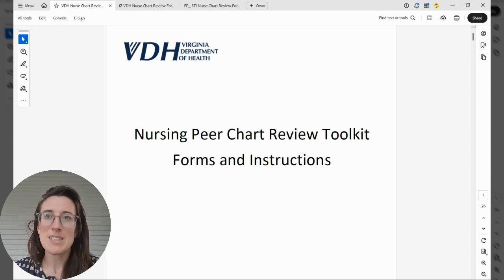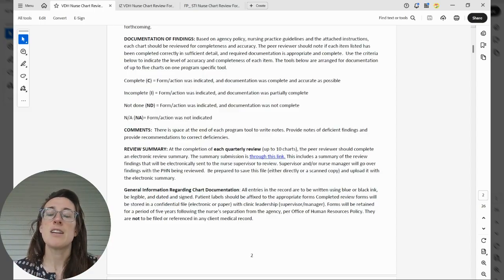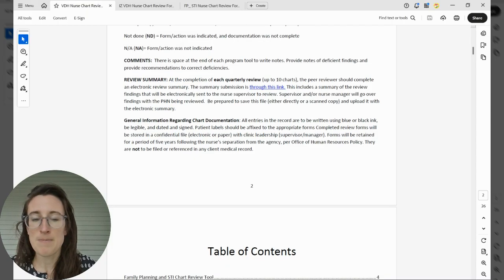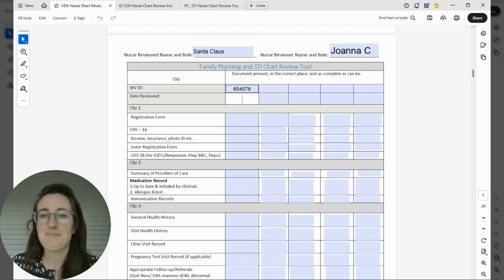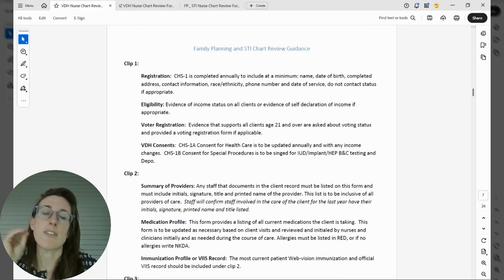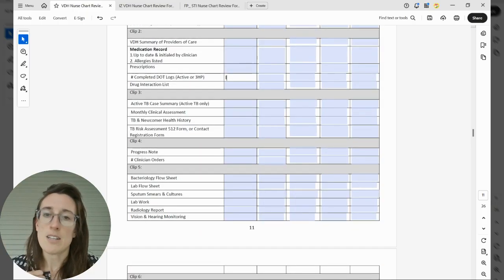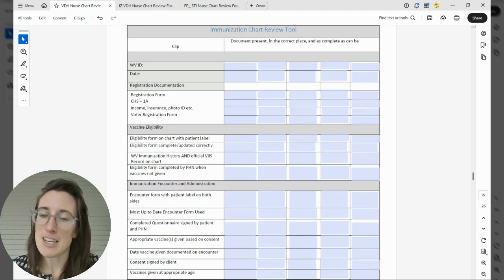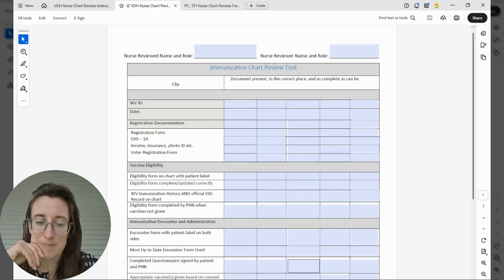Part Two- VDH Nurse Chart Review Training